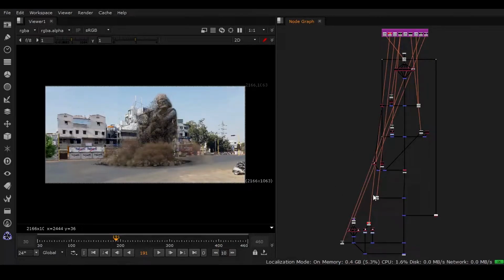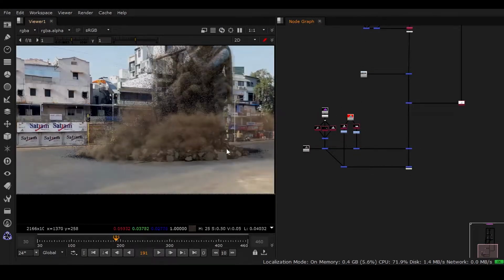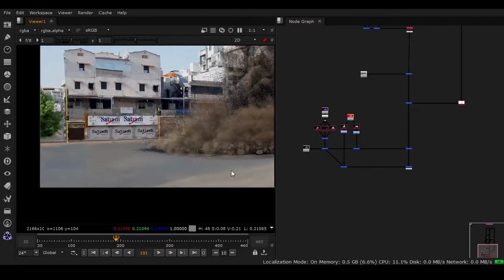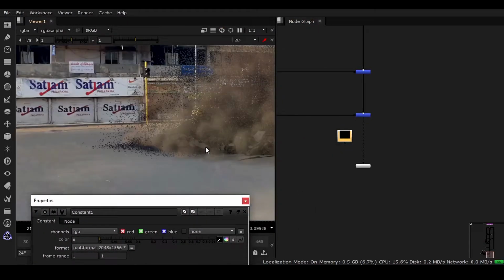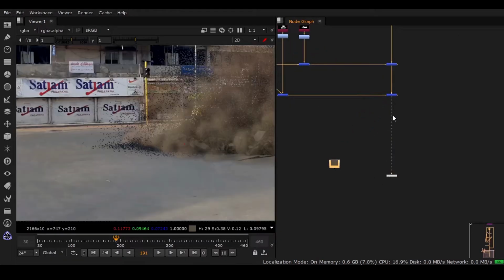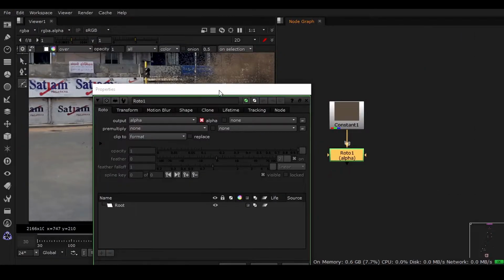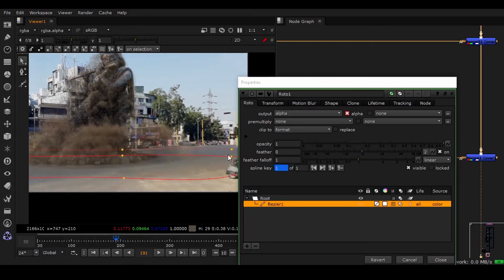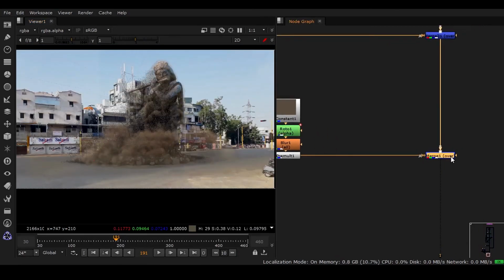Additional Dust | Nuke Compositing | Lecture 16